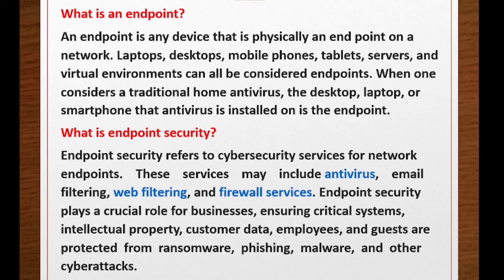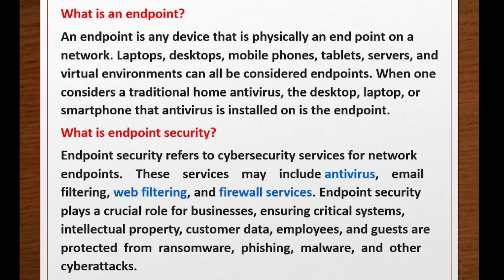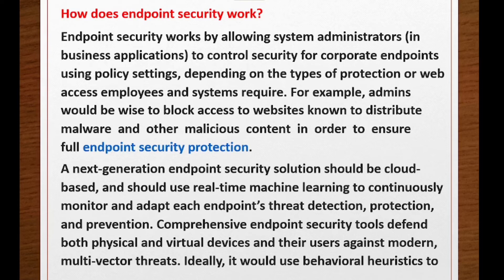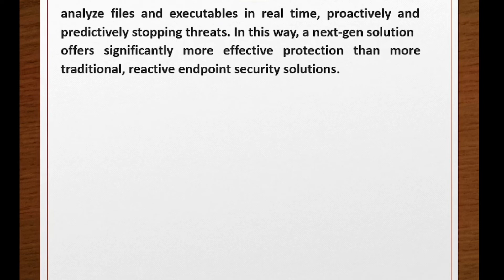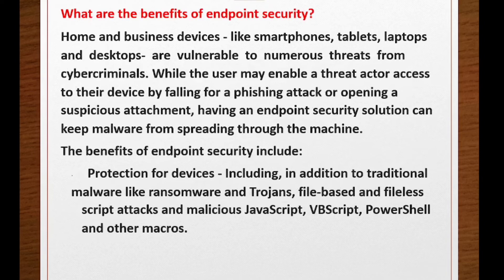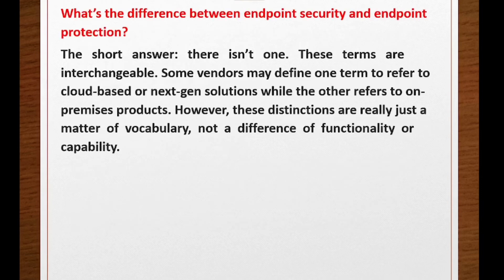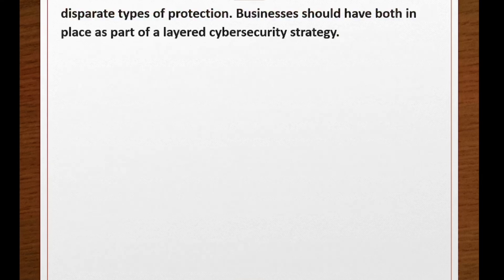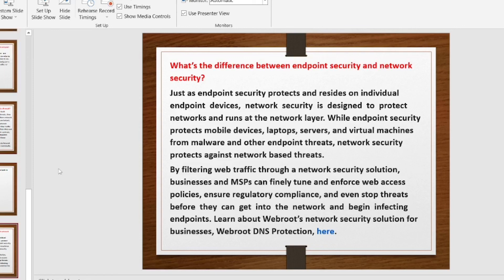Endpoint Security Solutions Important Questions & Answers | Cybersecurity | SoC Analyst